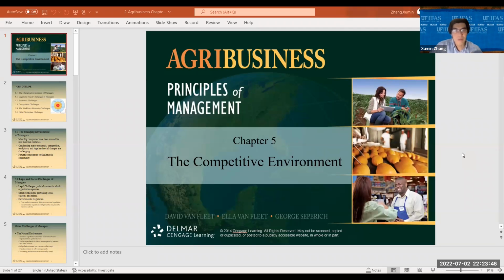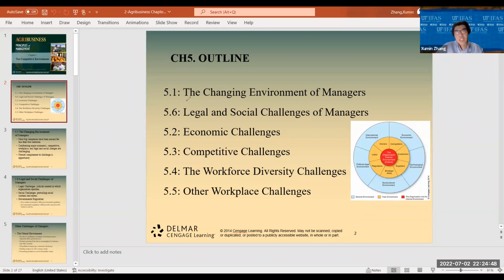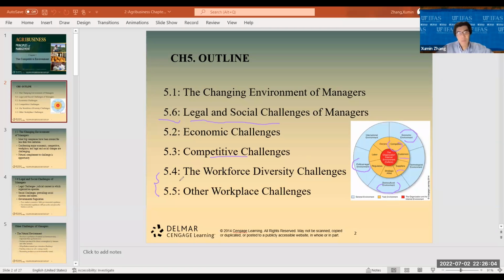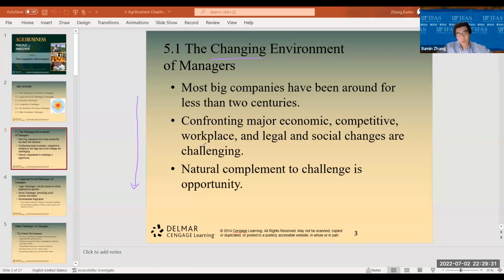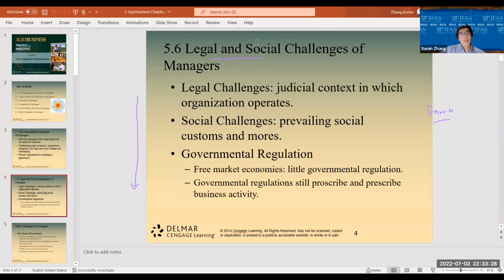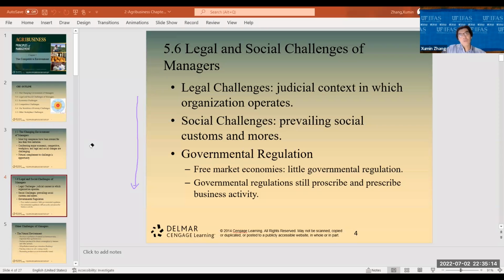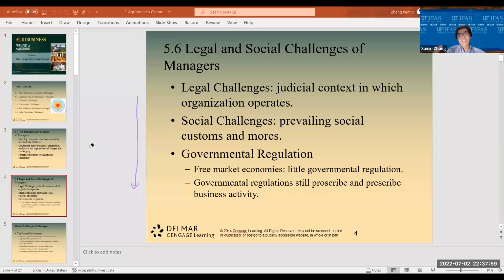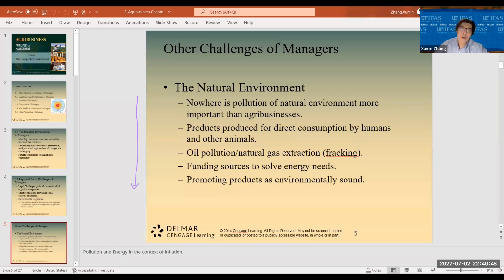Agribusiness Ch5 1 The Changing Environment